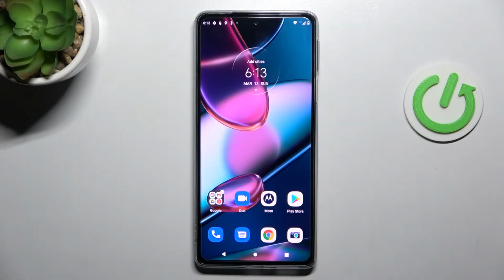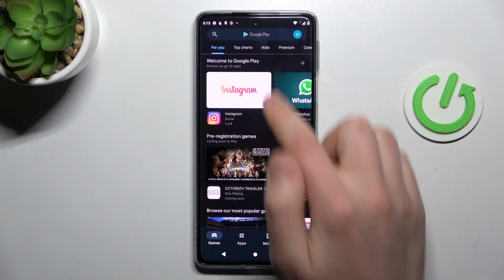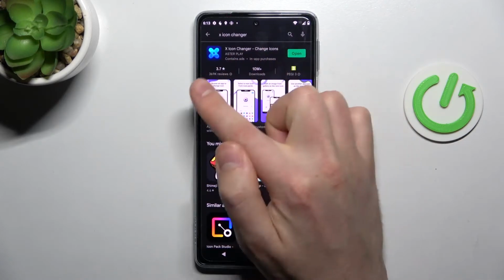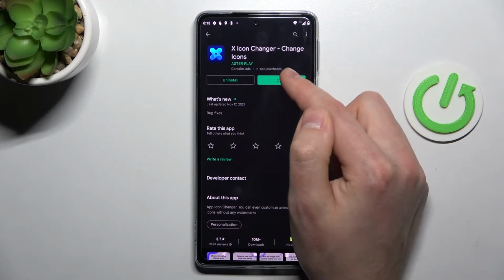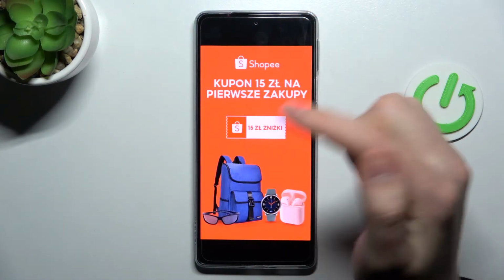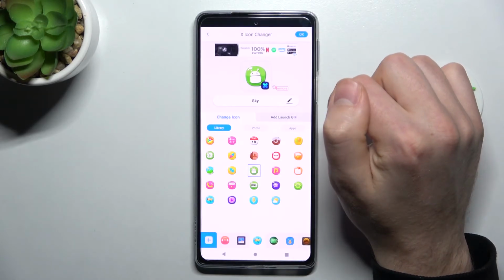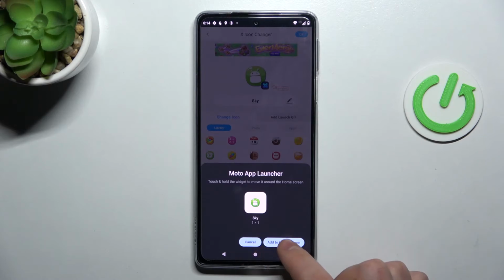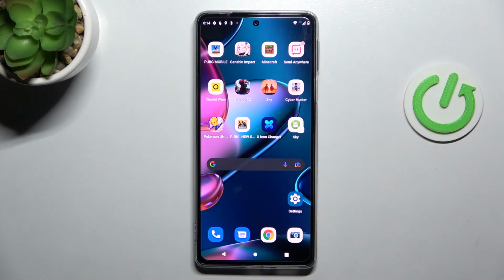How to Change Icon Shape in MOTOROLA Edge 30 Pro – Manage Icon Look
If you’re wondering how to change the shape of icons in your MOTOROLA Edge 30 Pro, then here we are coming to show you how to do it! In this tutorial we’d like to guide you to proper section in which you’ll be able to easily change the icon shape. So let’s follow all shown steps and successfully manage icon look.